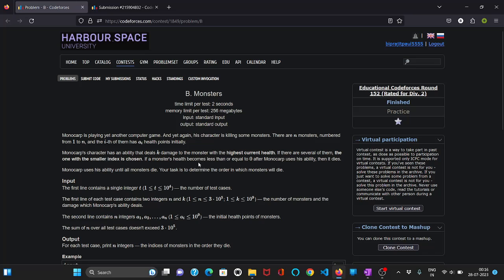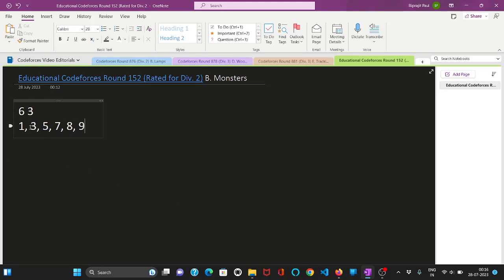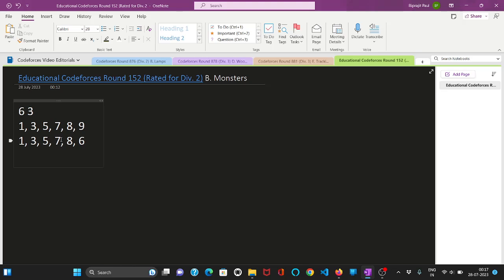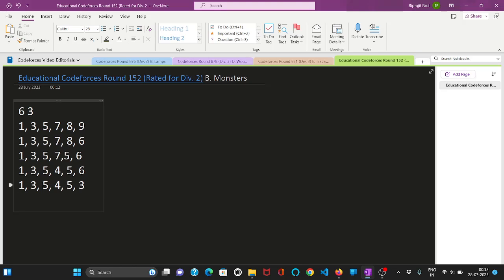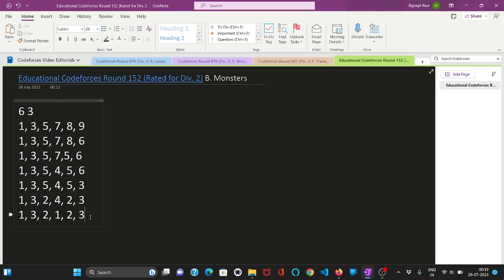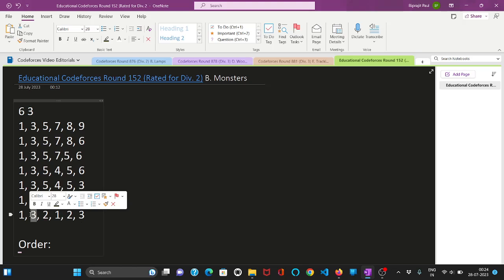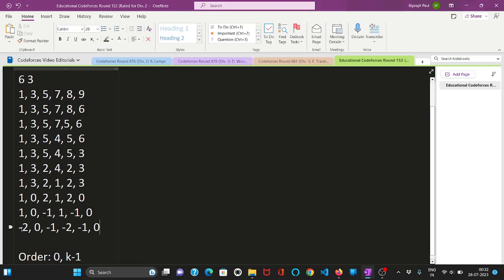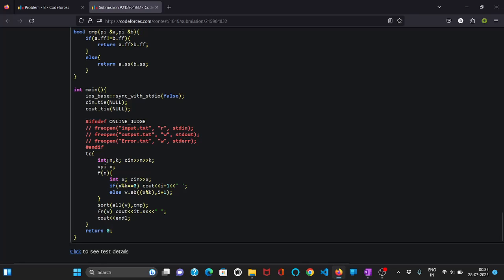B. Monsters | Educational Codeforces Round 152 (Div. 2) | DCC NIT-A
Educational Codeforces Round 152  (Div. 2) || B. Monsters Solution || Biprajit Paul

Happy Coding!